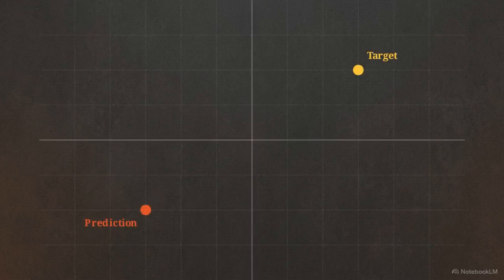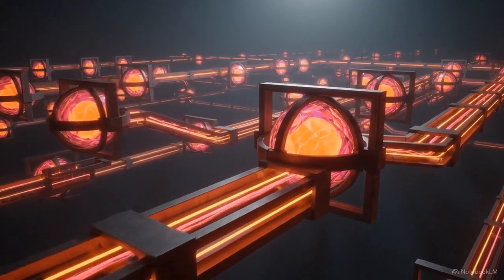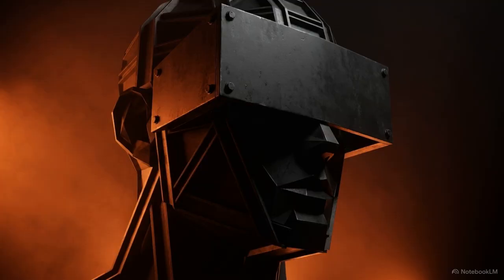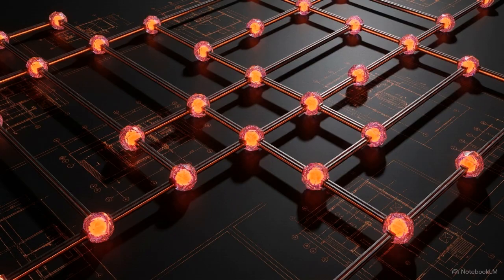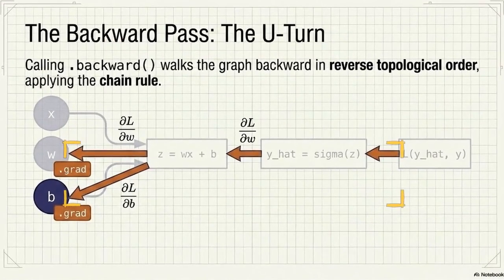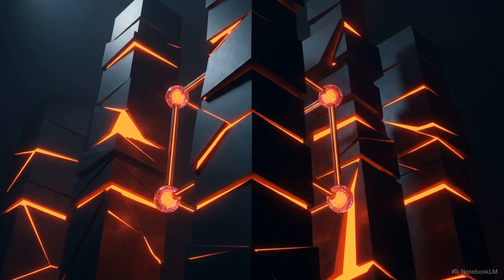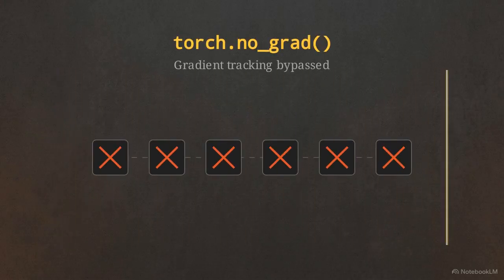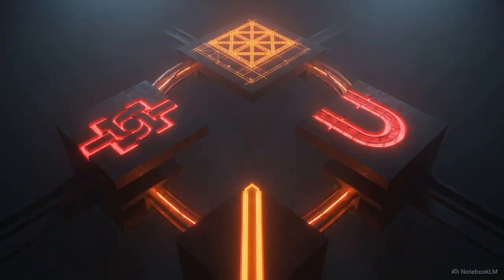Autograd: The Feature That Makes AI Actually Learn — Episode 4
Episode 4 of our PyTorch series! We've built tensors, we've coded every operation on them — now we turn on the feature that makes AI actually learn: Autograd.

In this video:
✅ What autograd is, in plain English
✅ requires_grad and the computational graph
✅ .backward() and .grad — live, step by step
✅ Why the chain rule is the secret behind it all
✅ The #1 gotcha every beginner hits: gradient accumulation
✅ torch.no_grad() and .detach() — when NOT to track gradients
✅ The big picture: how this powers every real training loop

This is Episode 4 of our full PyTorch series — we're learning it together, one video at a time. If you're new here, start from Episode 1!